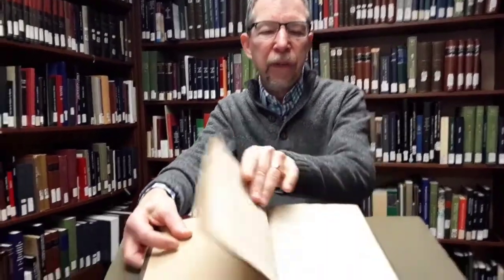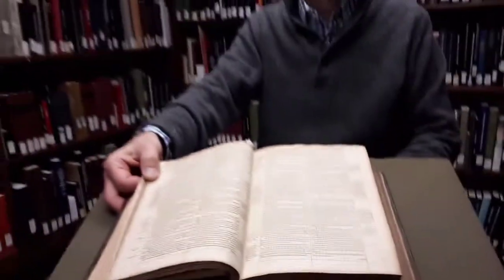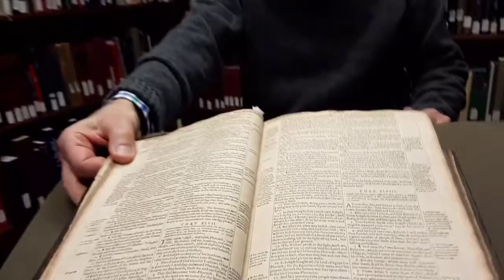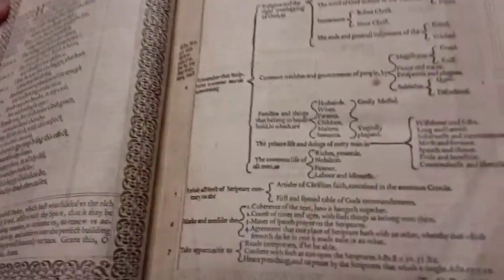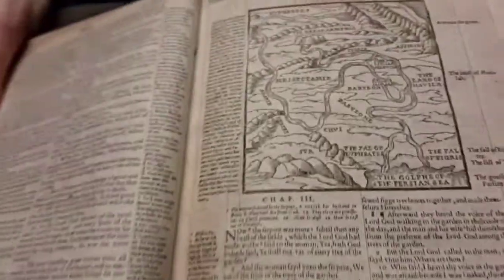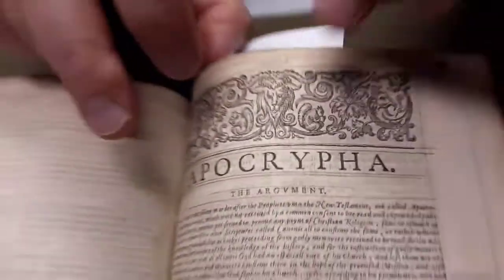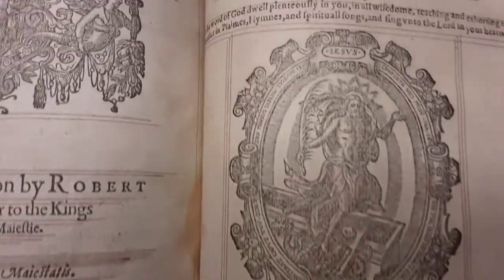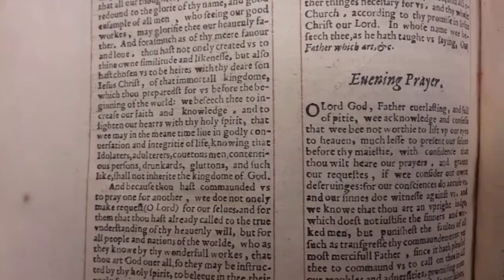Meeter Center _Folios_ Episode 19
This episode features Meeter Center Curator Paul Fields talking about an English-language Genevan Bible which was printed in 1606.